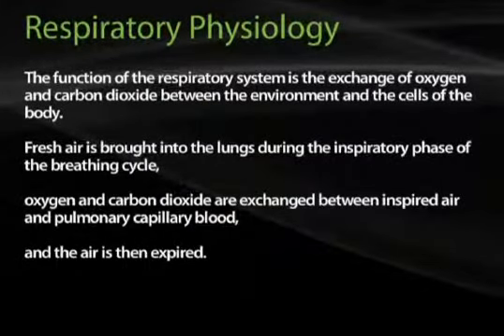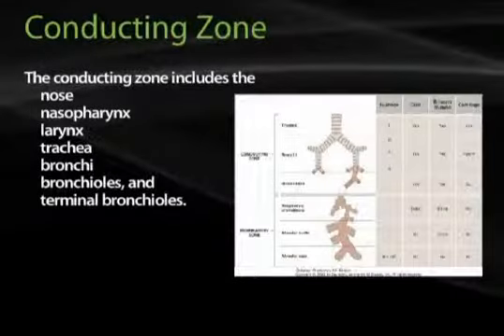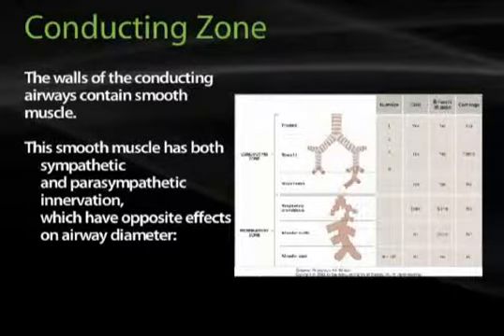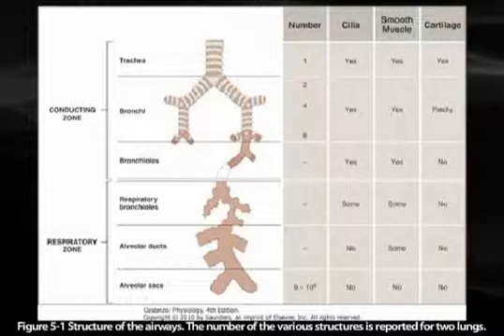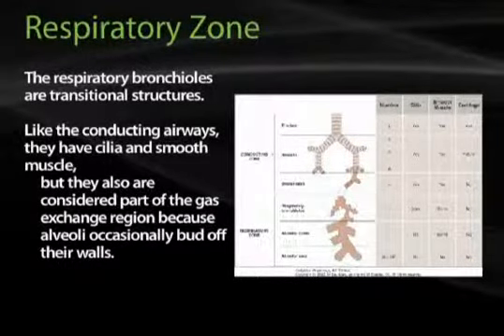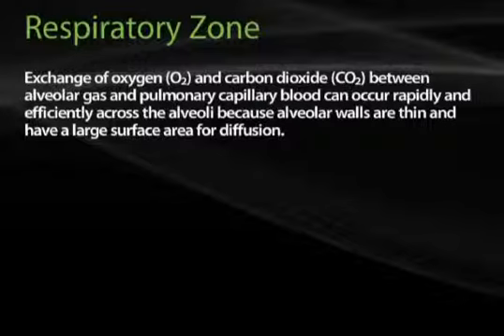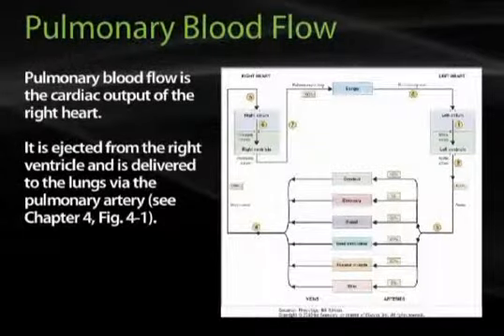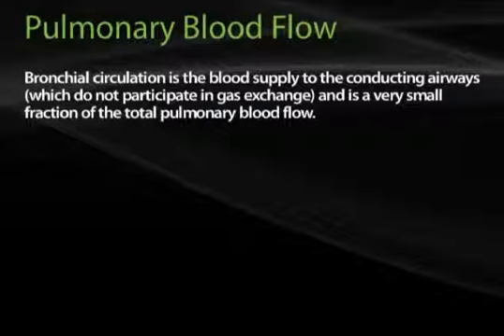10 1 Structiure of the Respiratory System